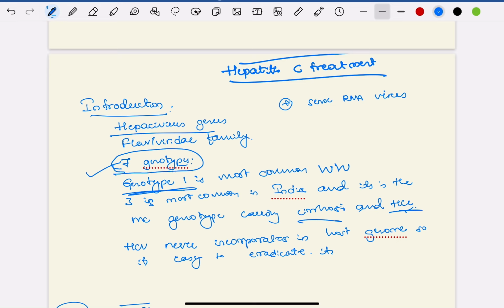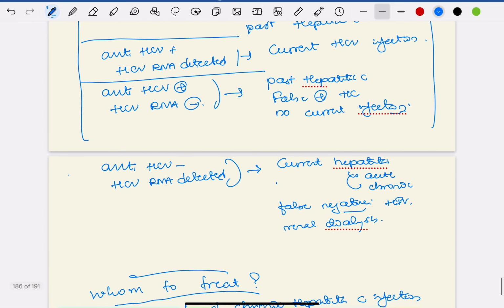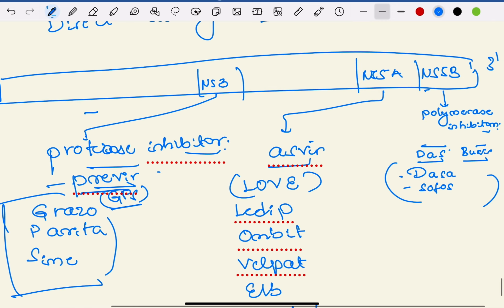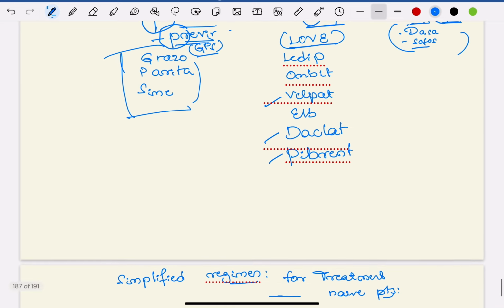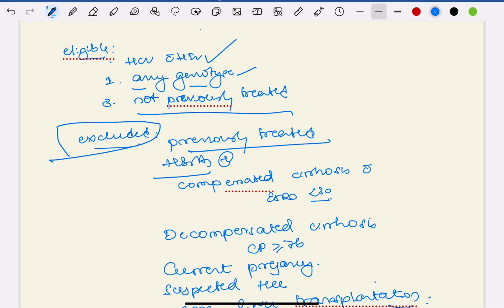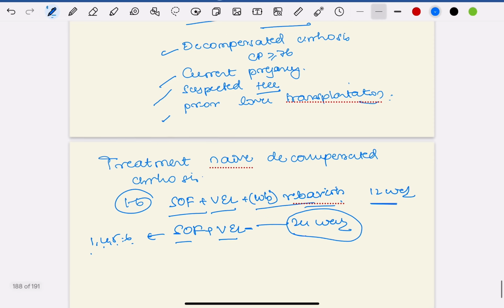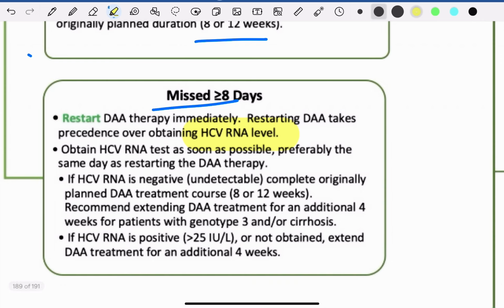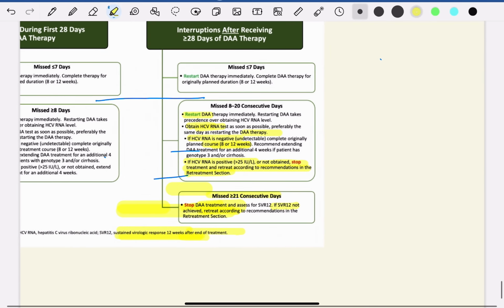HEPATITIS C TREATMENT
Hello friends in this I have tried to make it simple to explain the treatment update on hepatitis c , if any doubts you  can drop it in comment section , I will be happy to answer them ,